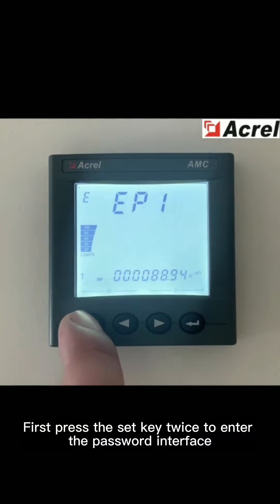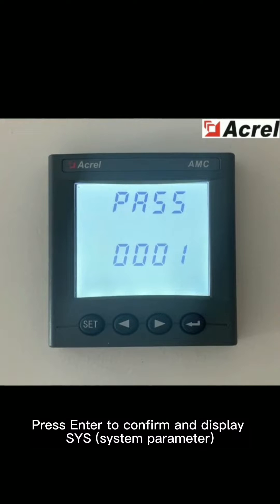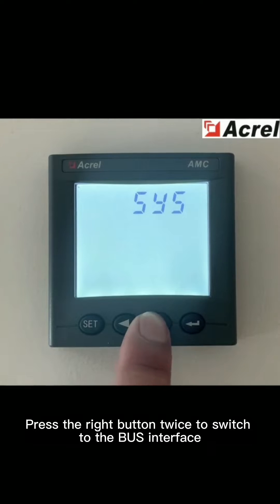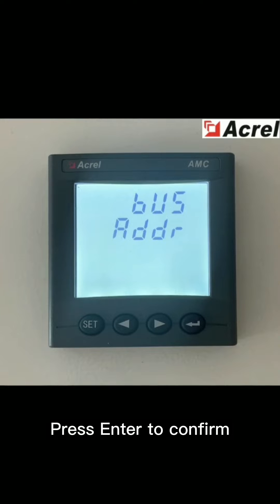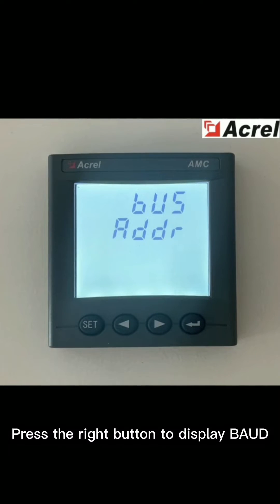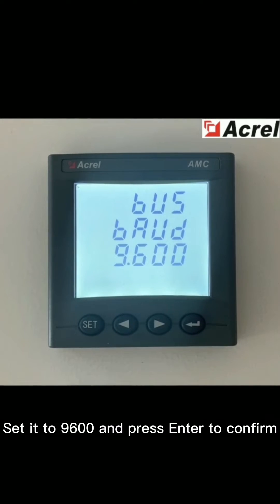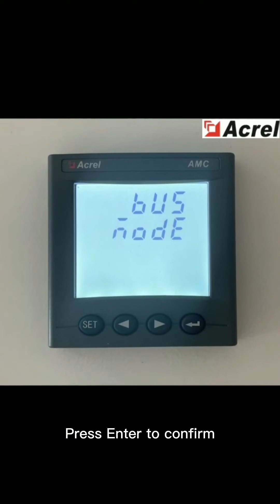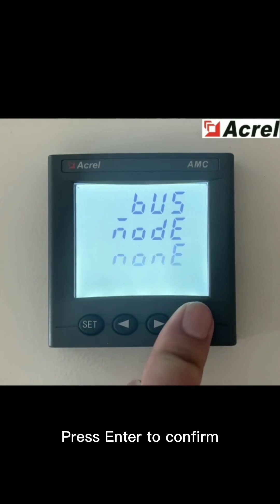Acrel Electric|How to set the AMC series energy meter communication parameters?